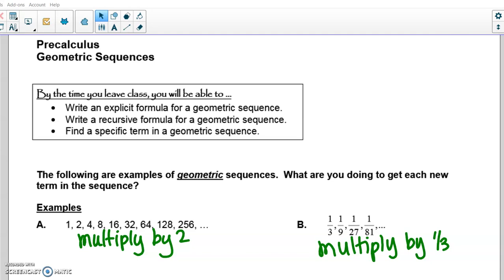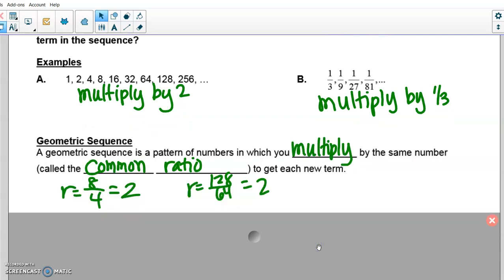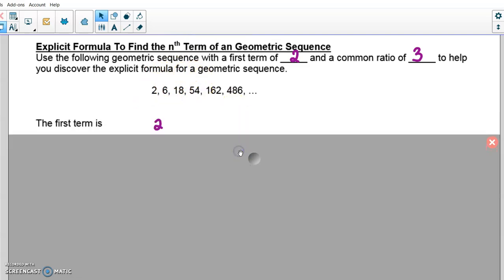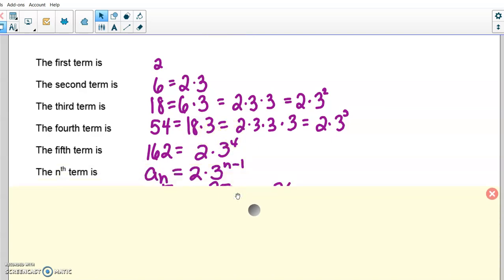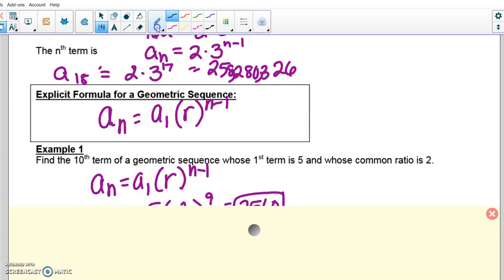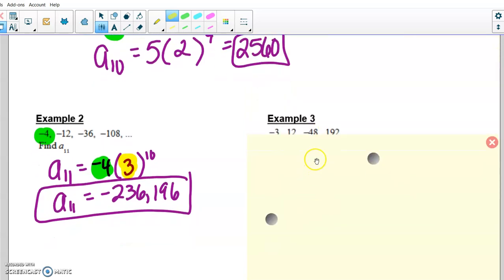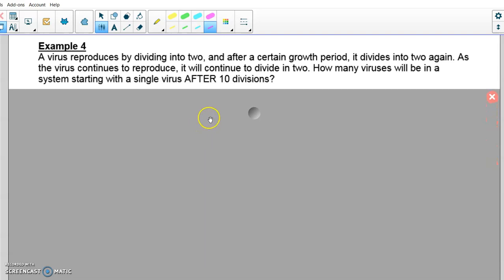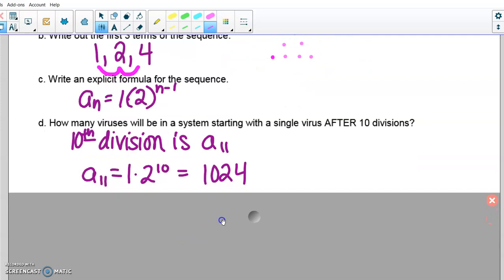Geometric Sequence Video